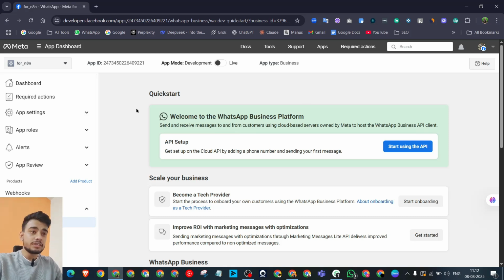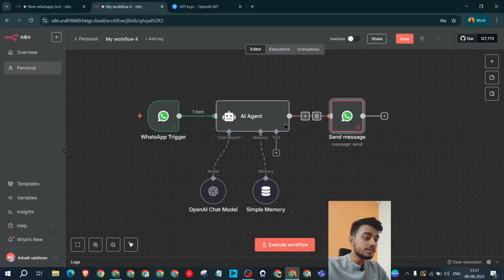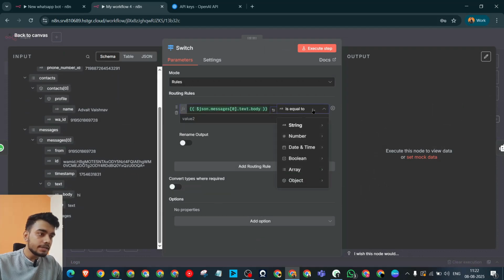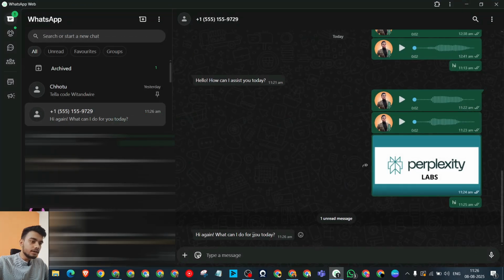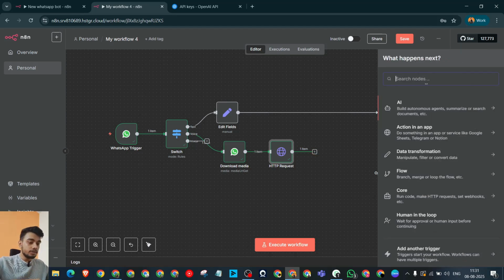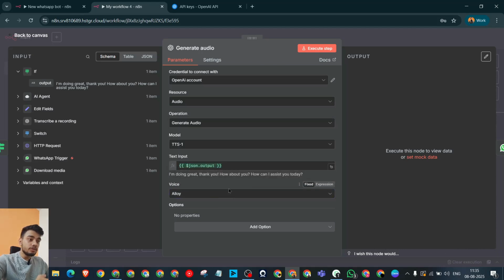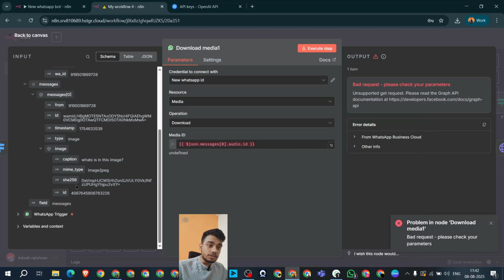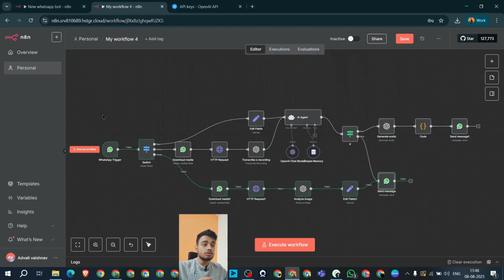Turn WhatsApp into Your 24/7 Assistant – Step-by-Step n8n Tutorial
0:00 - Introduction & Live Demo (Text, Voice, Image).
4:31 - Step 1: Setup the WhatsApp Trigger in n8n.
7:00 - Step 2: Build the Core AI Agent (Brain & Memory).
12:42 - Step 3: Add Logic to Handle Voice Input.
21:26 - Step 4: Add Logic to Send Voice Output.
27:11 - Step 5: Add Logic to Analyze Image Input.
31:38 - Conclusion & Downloadable Workflow File.

whatsapp ai agent
whatsapp chatbot
n8n workflow
n8n automation
n8n ai agents
whatsapp automation
n8n tutorial
airtable
n8n masterclass